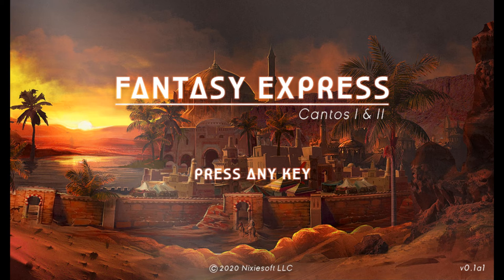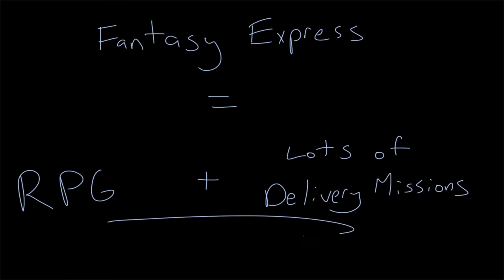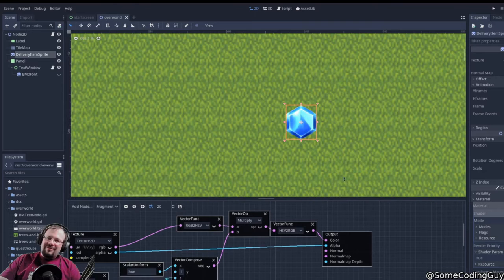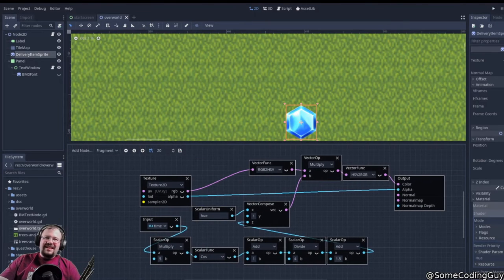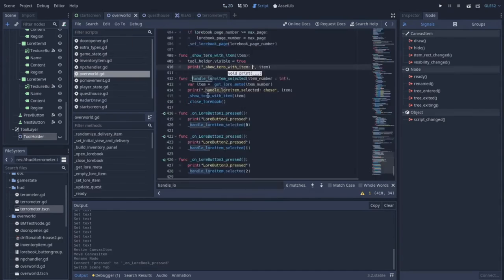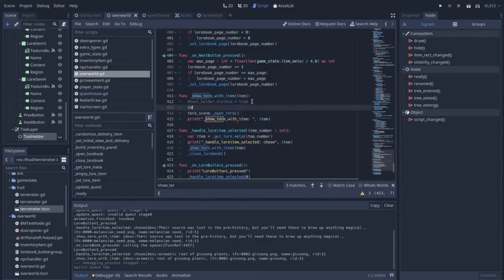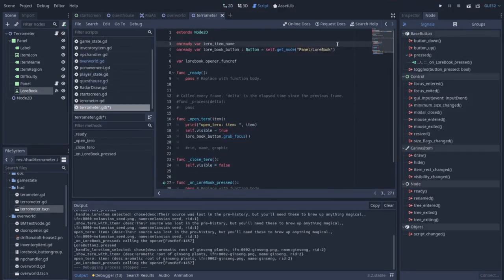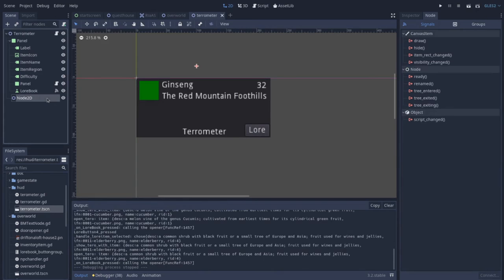FEX DevLog, week 2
Fantasy Express development log entry - week 2! Sped up / real time development of FEX the game, building in Godot3.

Tuesdays and Saturdays, check the twitch page for the updated schedule.

All code and materials shown in this video not covered under other licenses is (c)2020 Nixiesoft LLC